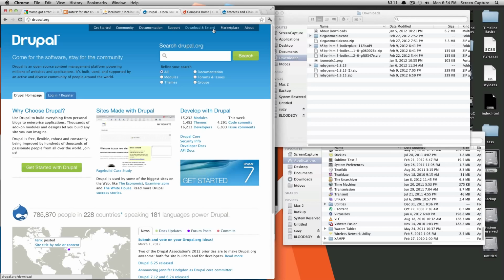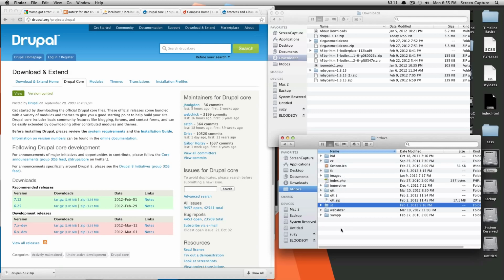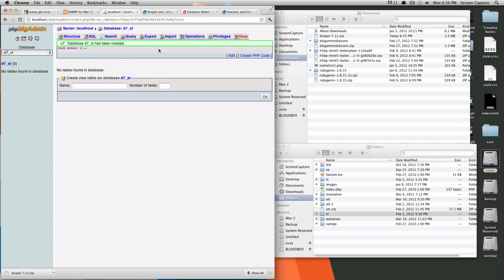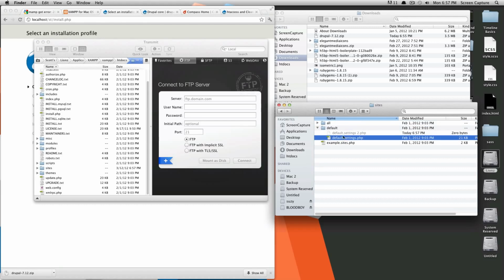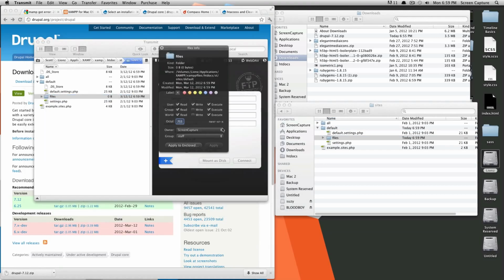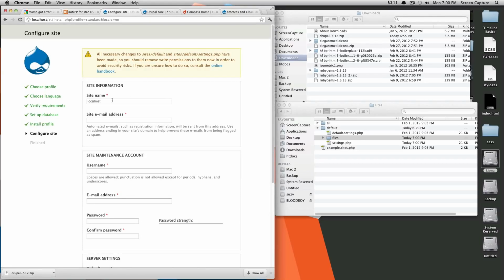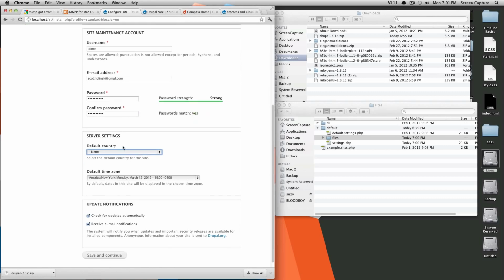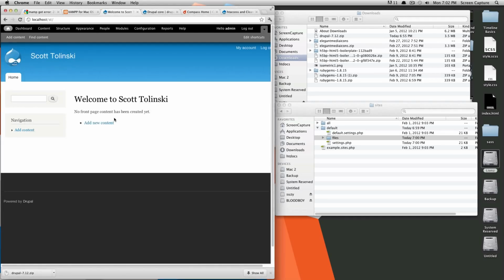Drupal Tutorials #1 Installing Drupal 7 Locally